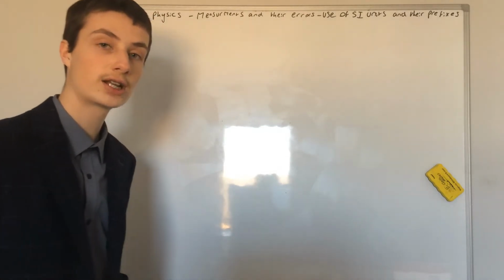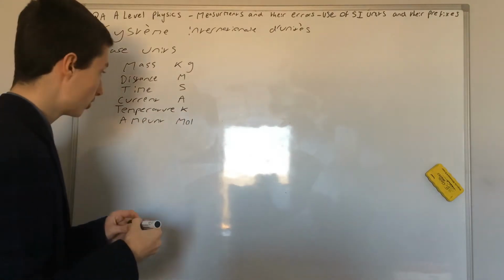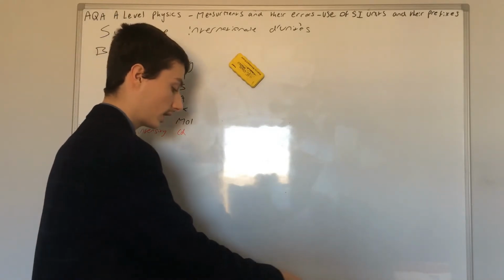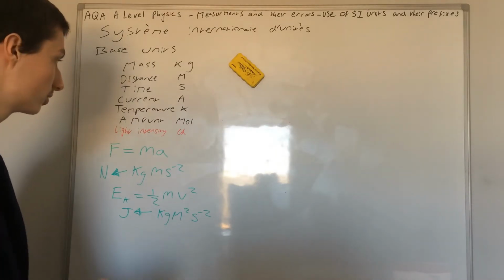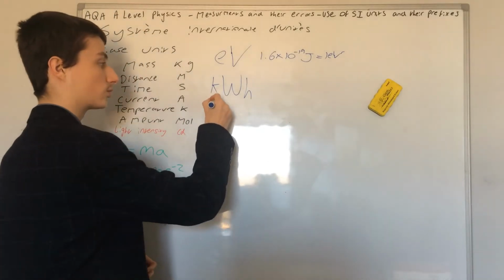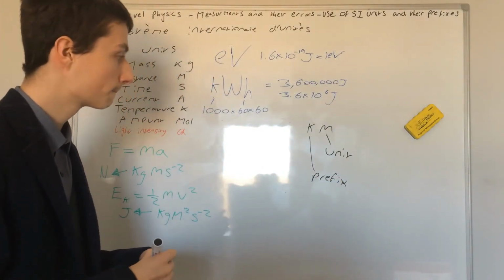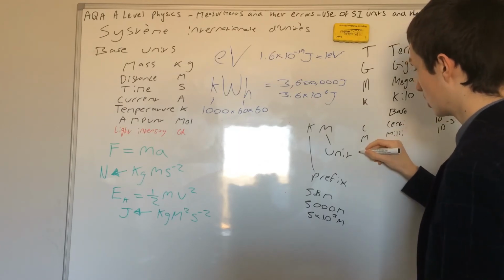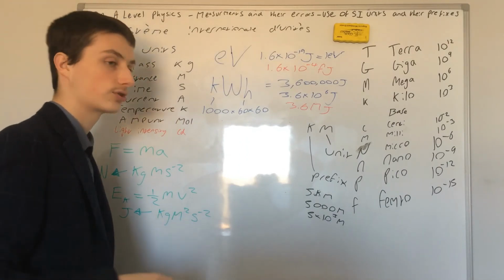Use of SI units and prefixes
This Video applies to all exam boards, not just AQA.

First Video on the "Measurements and their errors" module